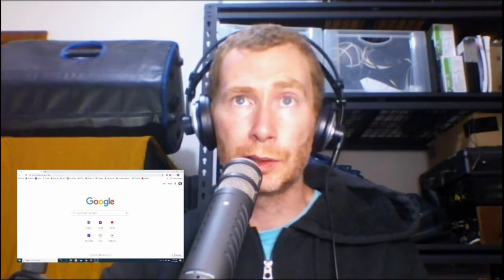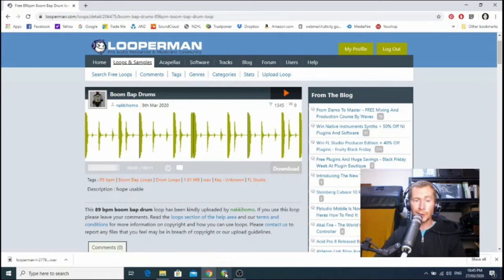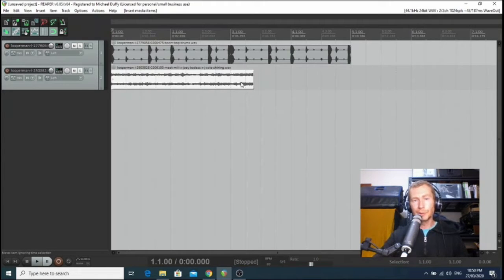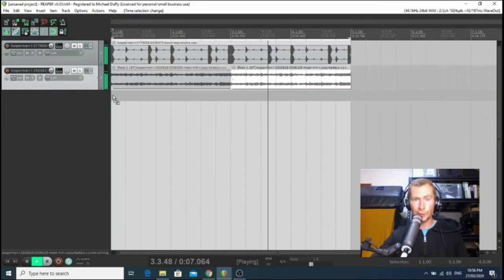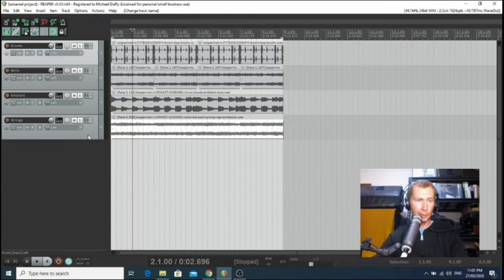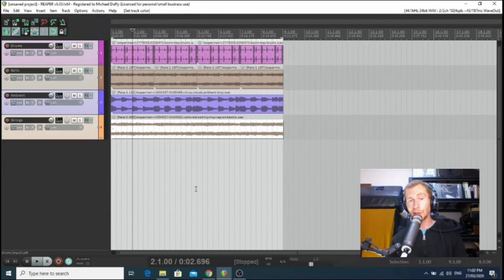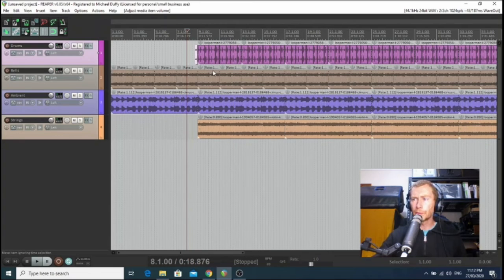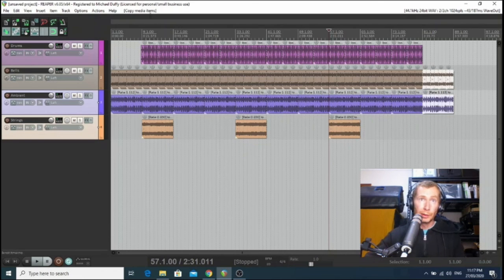Make Music at Home Step Two! - Looperman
Just a quick tutorial on how to get started making music at home.
We'll be using reaper to create tracks during the covid-19 lockdown with your Mum/Dad/Aunties computer.

This tutorial shows you how to login to and download loops and samples from Looperman, import these loops into Reaper, and then shape those loops into a song form that can be quickly mixed.

The next couple of videos will go deeper into how to make your arrangement cooler using chops, drops, sample retriggers, risers, downlifters and sub drops.

The naenae clubhouse login for Looperman is:
Password: chaenae25